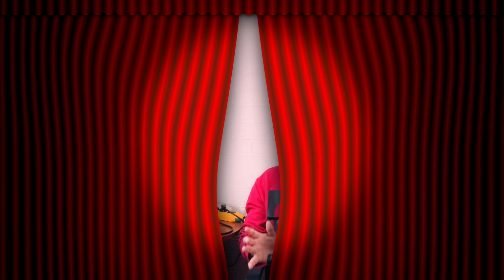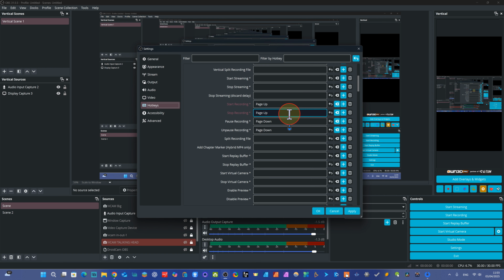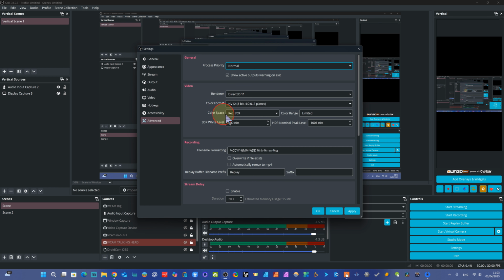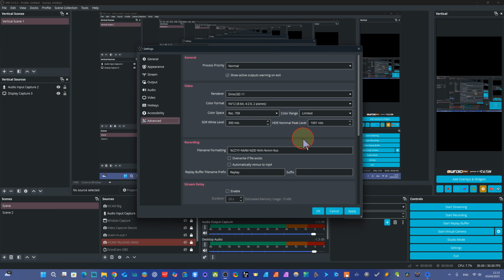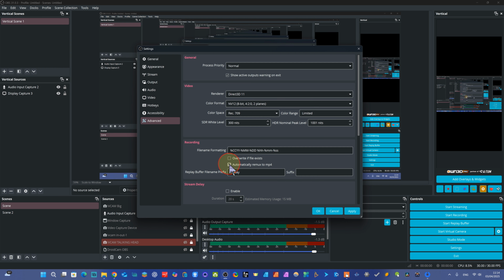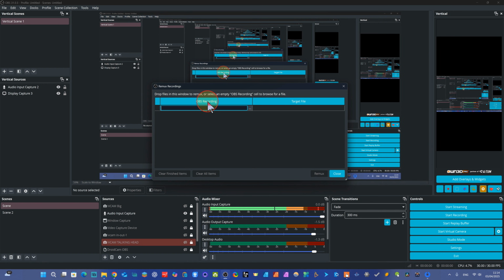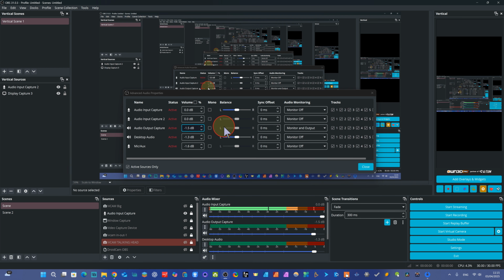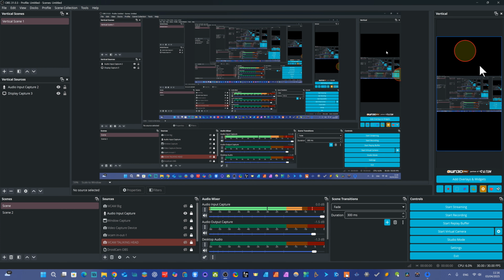🎥 Best OBS Studio Settings for Recording in 2025 – Beginner’s Guide! 🚀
🎬 Want the best recording quality with OBS Studio in 2025? In this beginner-friendly guide, we’ll walk you through the optimal OBS Studio settings for smooth, high-quality recordings — whether you're capturing gameplay, tutorials, or any screen content.

✅ Learn how to:

Set the best output resolution & bitrate

Choose the right encoder (NVENC vs x264)

Optimize audio settings

Prevent laggy or blurry recordings

Use advanced settings for pro results

📌 Perfect for beginners using OBS Studio on Windows, Mac, or Linux!